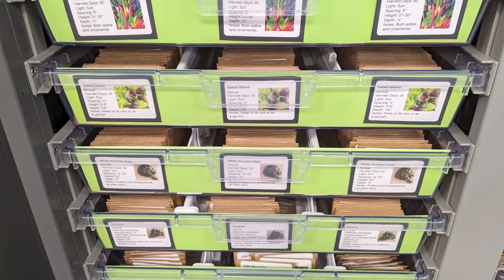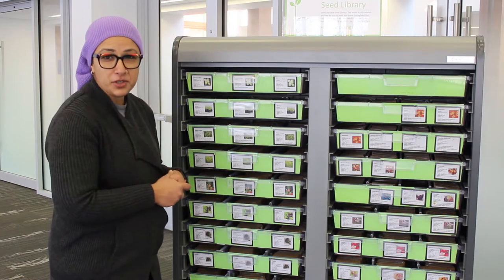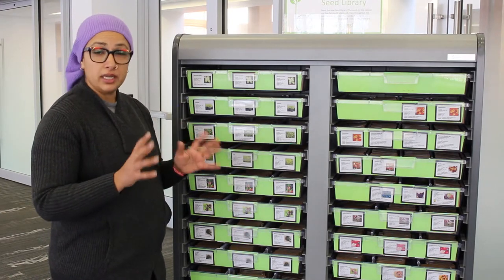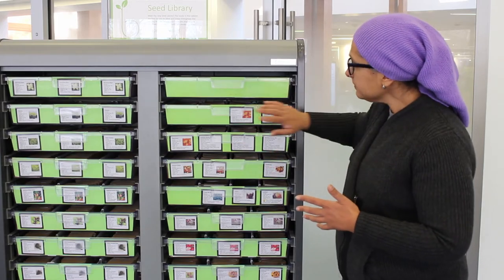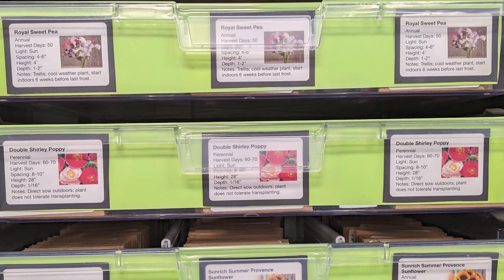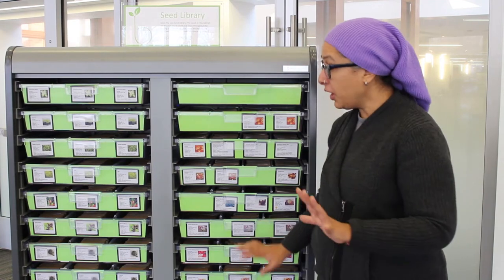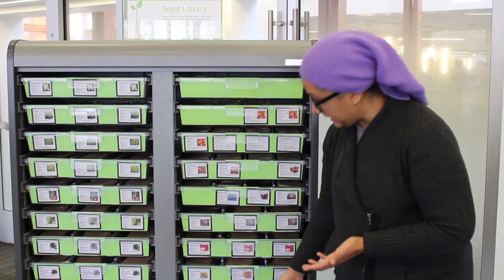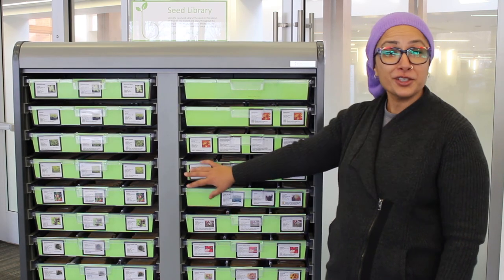An Introduction to 2022's Seed Library at Barrington Area Library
Our Seed Library is back (opens Feb 1, 2022)! Here's a walk-through of everything it has to offer for 2022, featuring master gardener Navraaz Basati.  For more information on our Seed Library and Teaching Garden, visit: